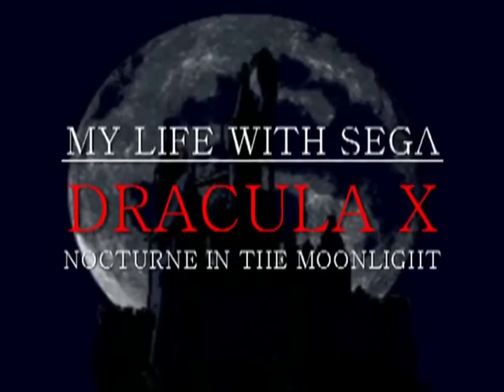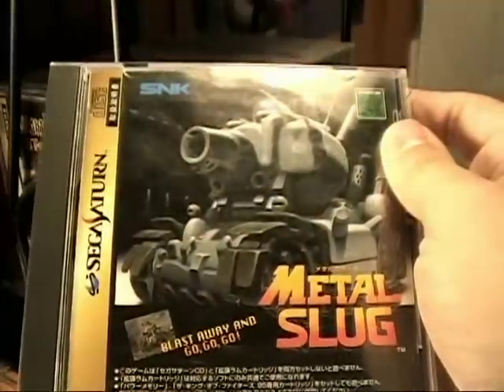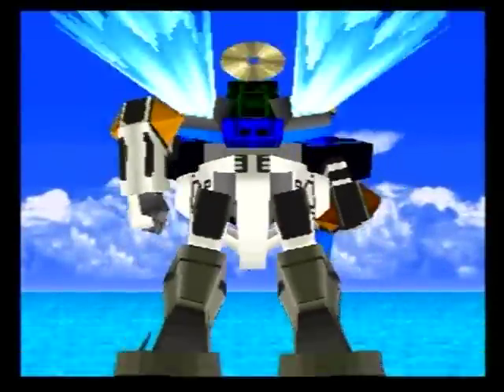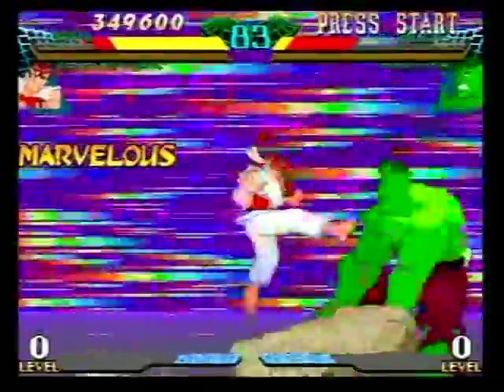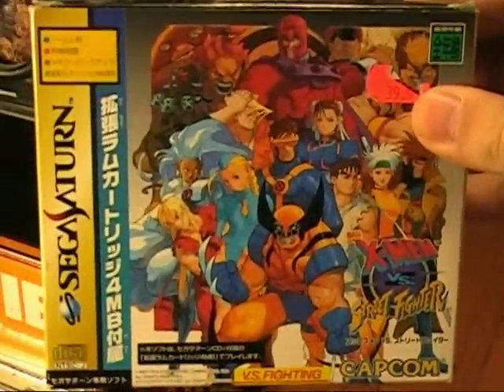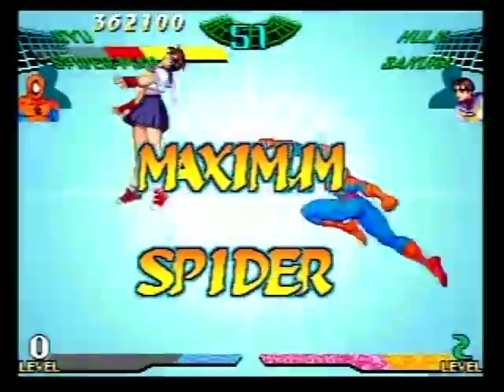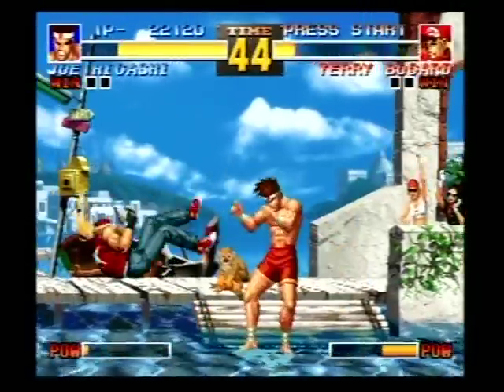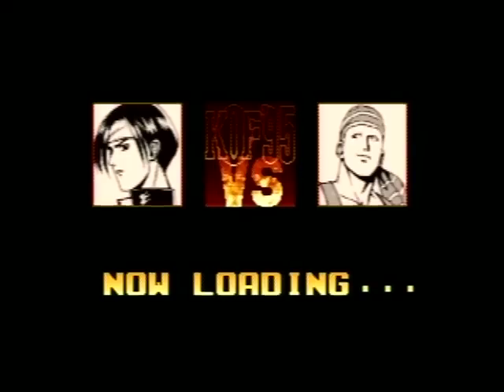My Life with SEGA - Expansion Carts (JP/Saturn)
Import Month continues with my review of the SEGA Saturn expansion cartridges from two arcade masters; Capcom and SNK. In addition, we'll be looking at several arcade classics that utilize these carts, such as X-Men vs Street Fighter, Marvel Super Heroes vs Street Fighter, Metal Slug, Amakusa's Revenge: Samurai Showdown IV and King of Fighters '95.

The Saturn was a capable 2D machine upon release. Is it even possible to improve on it without resorting to a more power console? See for yourself.